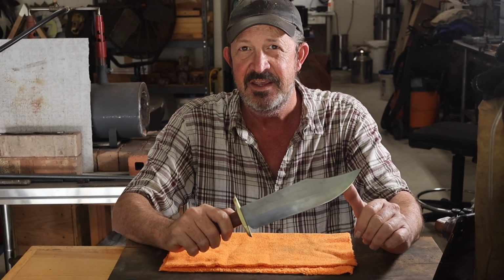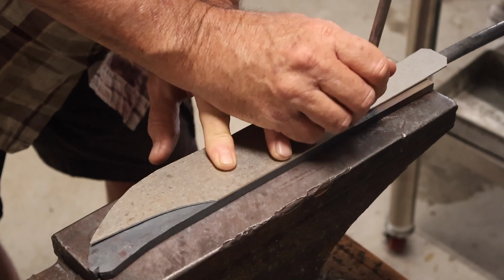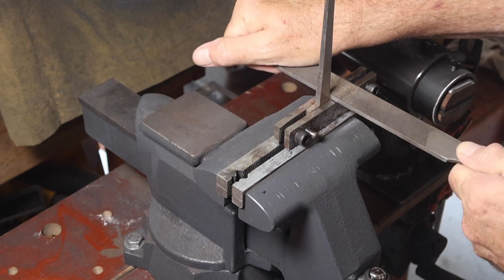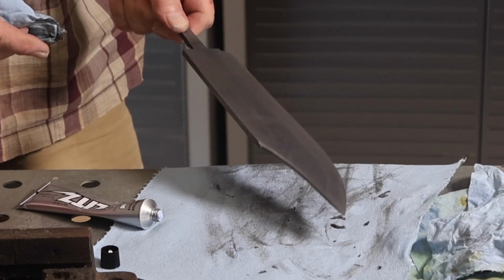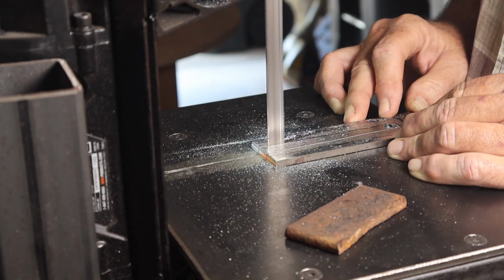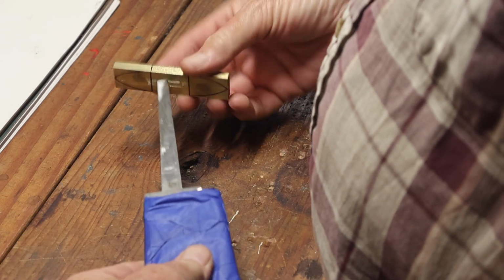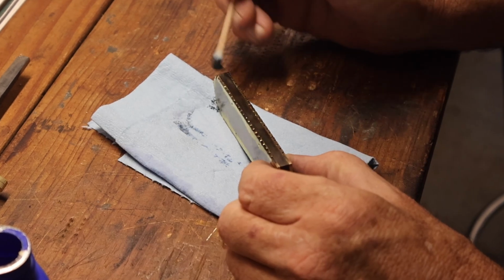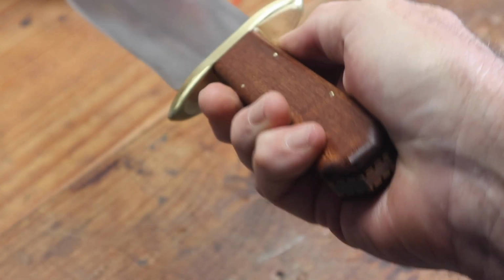Knife Making - Teddy Roosevelt Rough Rider Bowie Knife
Hello Everyone! I recreated (made my version) of the Teddy Roosevelt Rough Rider Bowie knife.

Chapters
00:00 Brief History of the Rough Riders
00:58 Making the Knife Blade
07:30 Making the Guard and Knife Handle
16:28 Finishing the Knife